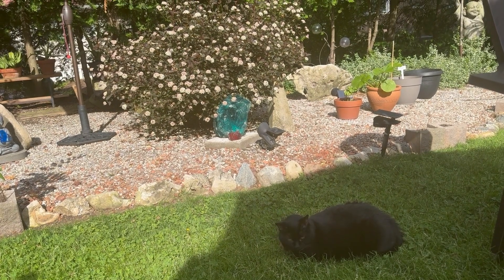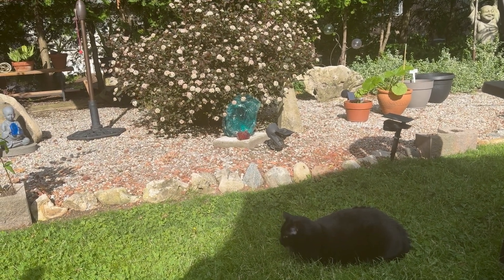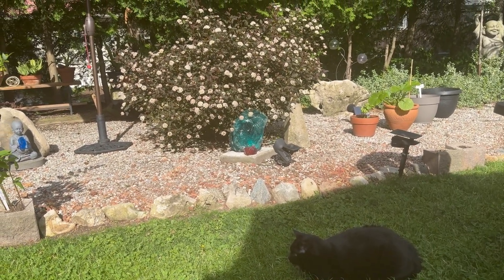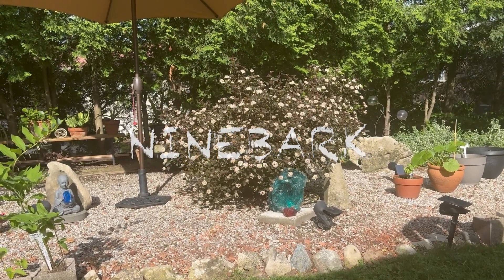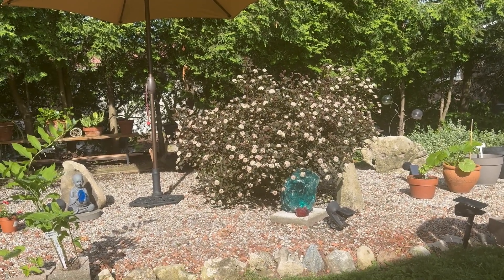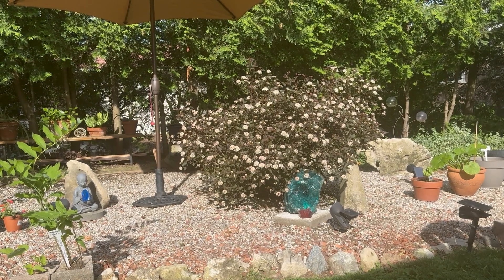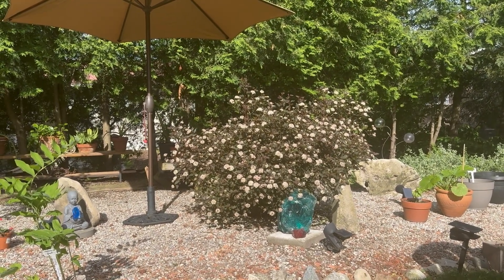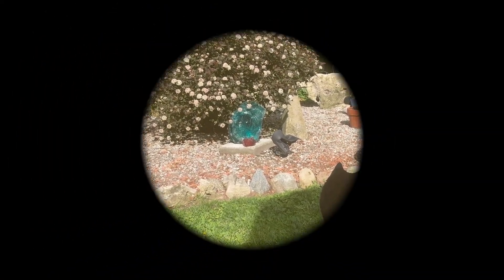Great Garden Shrub Ninebark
Ninebark shrubs can be planted alone as specimen plants or used as foundation plants in beds and as hedges. They are also useful for erosion control on banks. Choose a full-sun or part-sun location with well-drained, fertile soil in USDA hardiness zones 3–9.